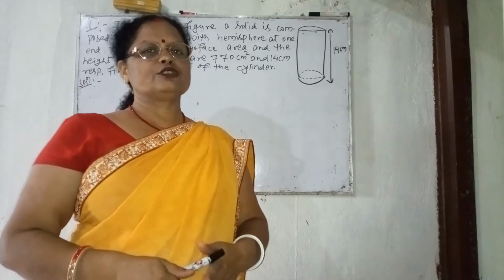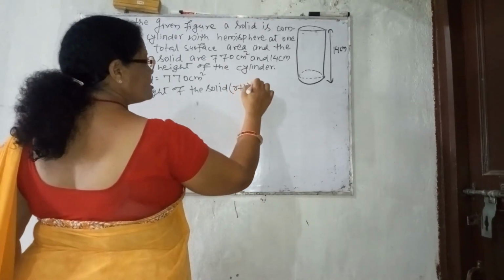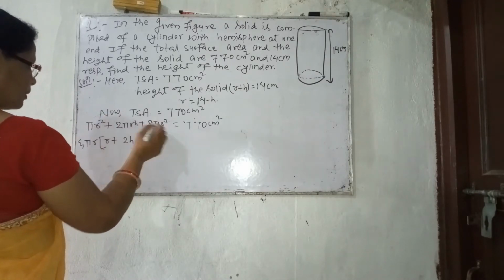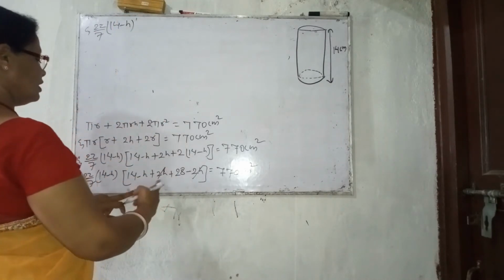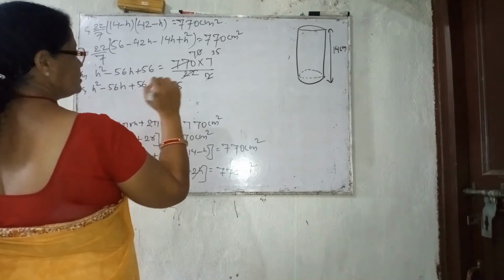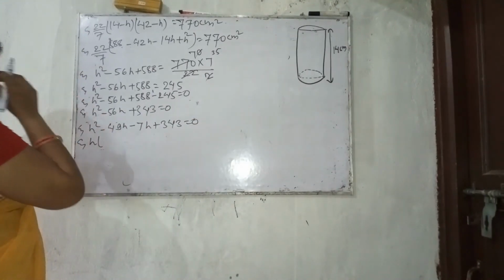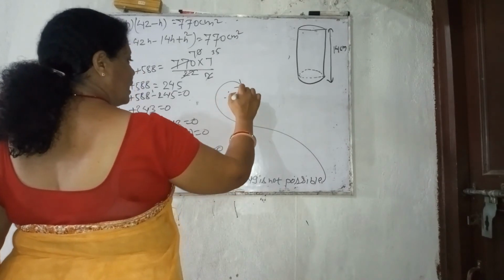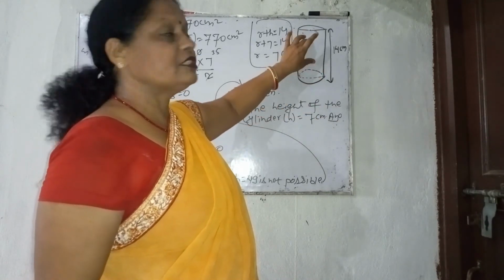Mensuration (cylinder and sphere)